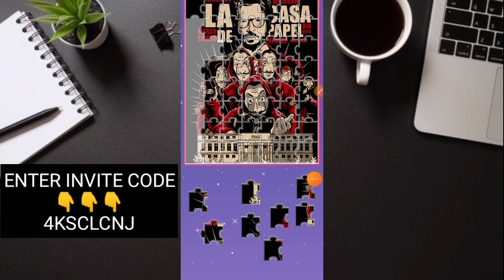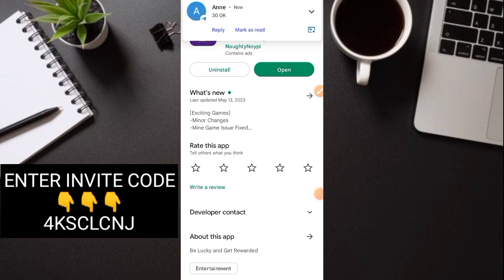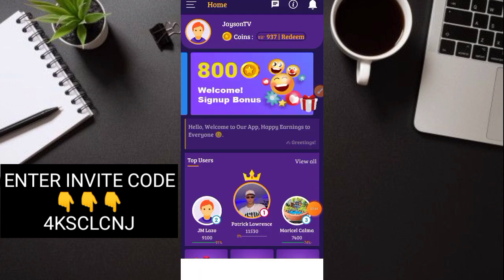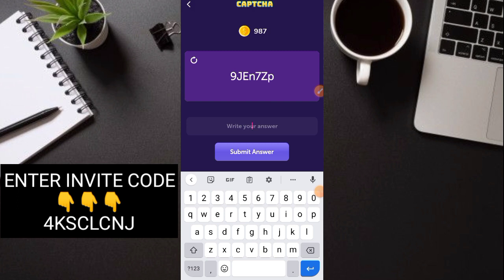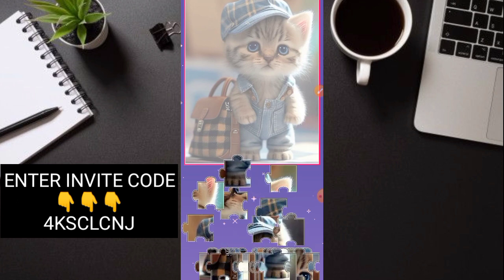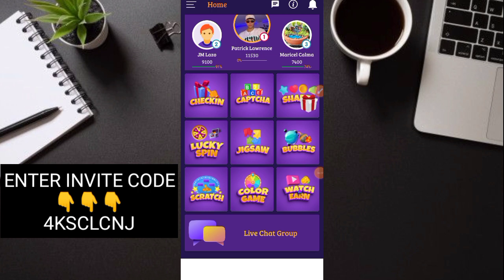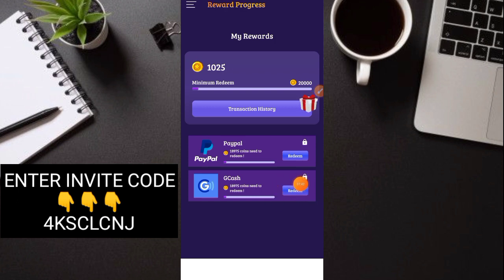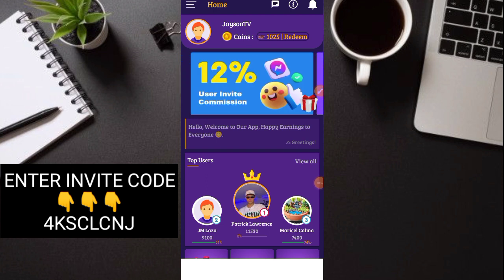FREE ₱350 [GCASH] GOLUCKYPINAS APP | BUBUO KA LANG NG PUZZLE AT CAPTCHA | LEGIT PROOF OF PAYMENT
🔰ENTER INVITE CODE
➡️4KSCLCNJ

JaysonTV
philippinestodayapp
philippinestodayapp2022
legitpayingapps
earnmoneyonline
makingmoneyonline
gcashearnmoney
freegcashmoney
freegcashmoneyonline
howtobindgcashnumber
freeearningapp
freeearnmoney
howtoearngcash2022
howtoearnmoneywithgcash2022
gcashlivewithdrawal
gcashapp2022
panokumitasagcash
librengperasagcash
freegcashsaapplicationnato